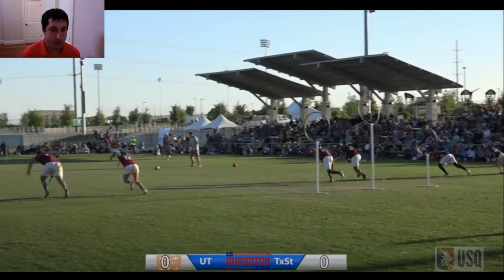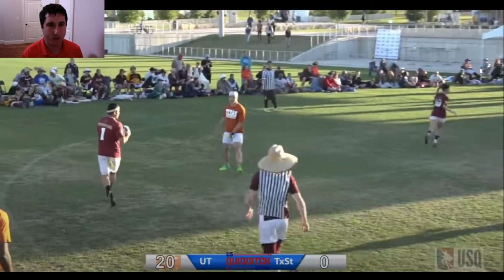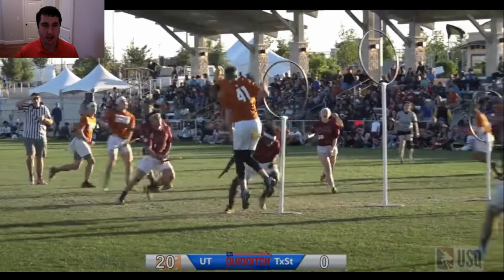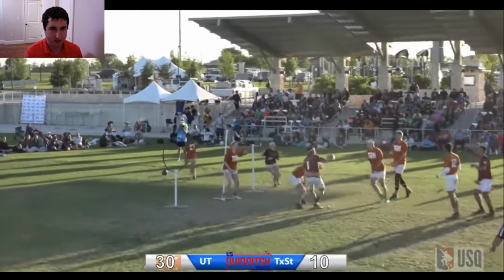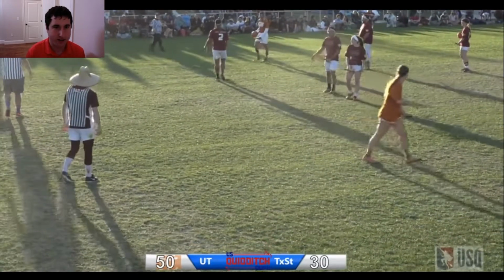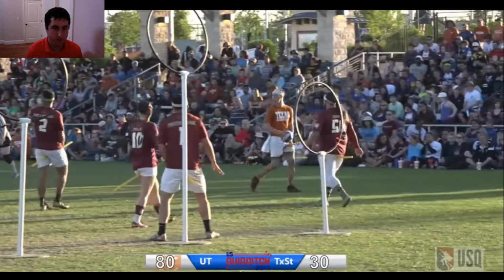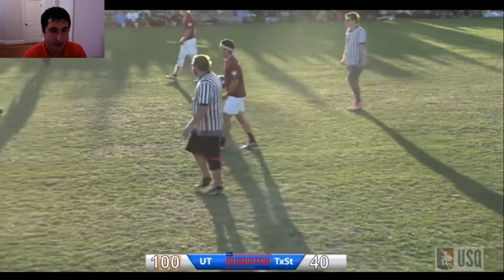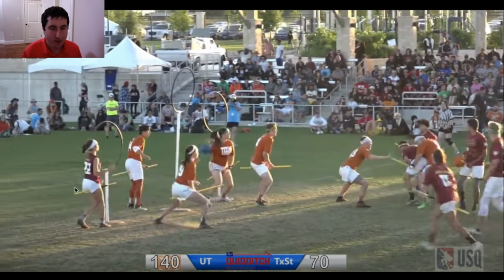Match Analysis: University of Texas-Austin vs. Texas State University (w/ Chris LeCompte)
Two historic programs and a decisive red card left plenty to talk about in this national semifinal from US Quidditch Cup 11.

$25 - Choose any match with video, and we will do an in-depth breakdown (no phone streams, minimum 720p) 📹

$35 - Choose any strategic concept, and we will break it down with the help of a special guest 👯

$50 - Choose any video, and Ethan Sturm and Boston University Quidditch Coach Harry Louis will dub over full commentary along with a scoreboard to give it the full sporting event treatment (no phone streams, minimum 720p) 💯